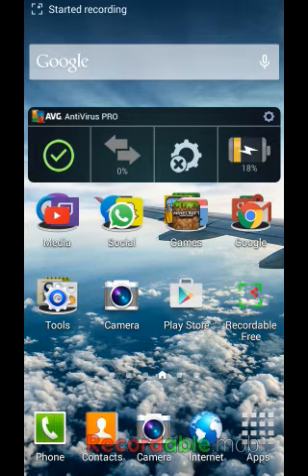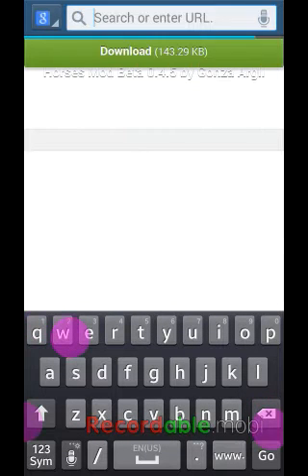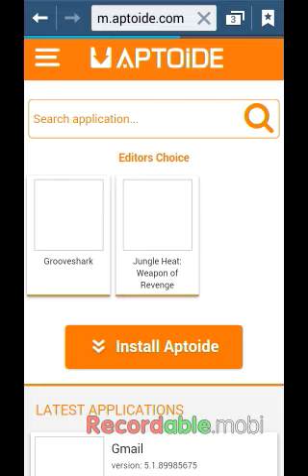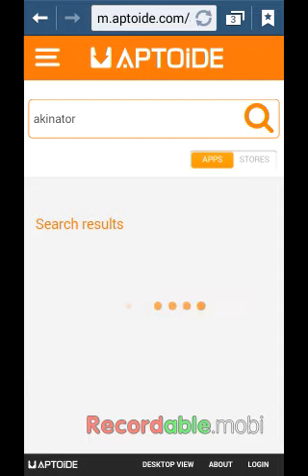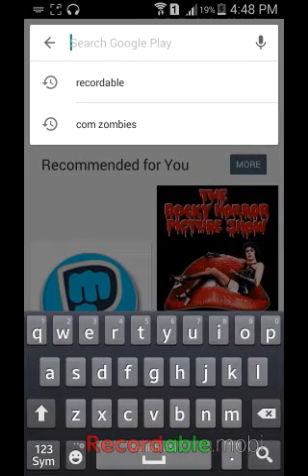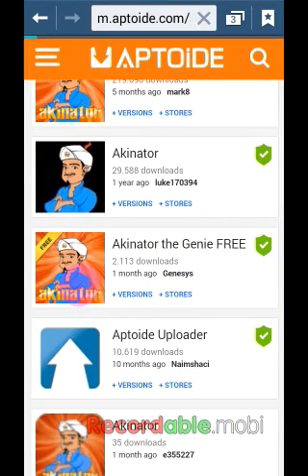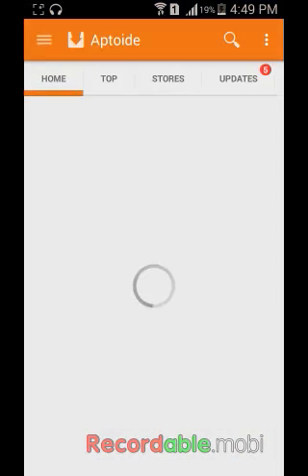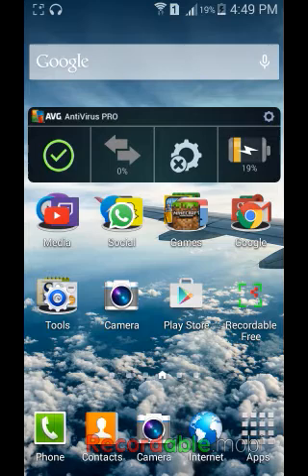How to get any paid games for free on aindriod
Hi guys today in this video im going to be showing you guys how to get any paid game on andriod for free